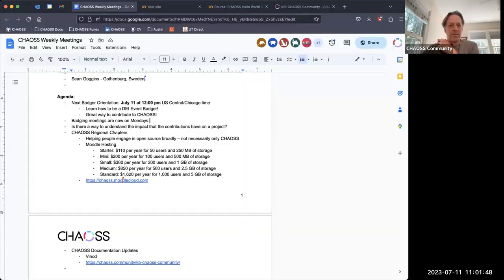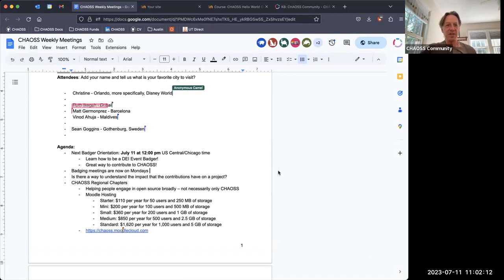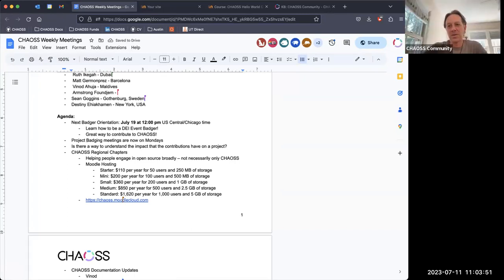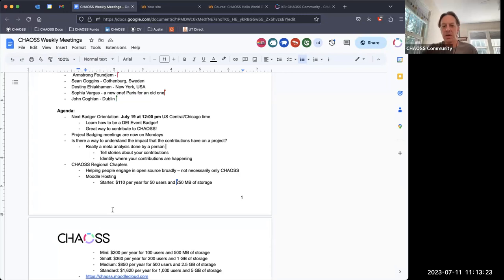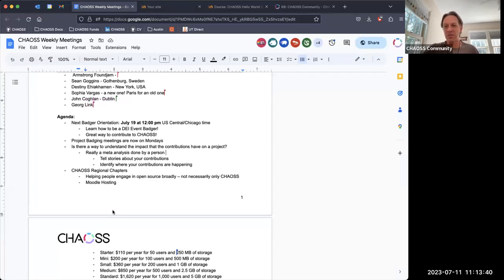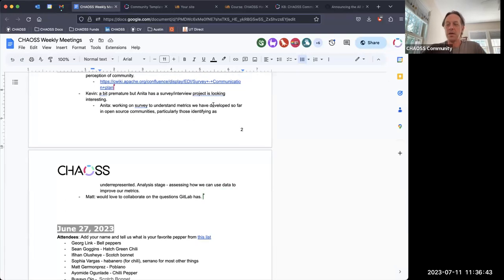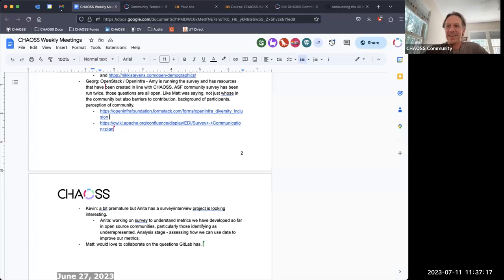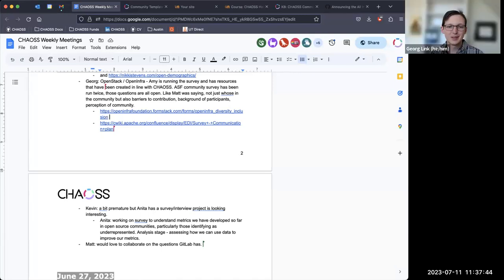CHAOSS Community Meeting July 11, 2023